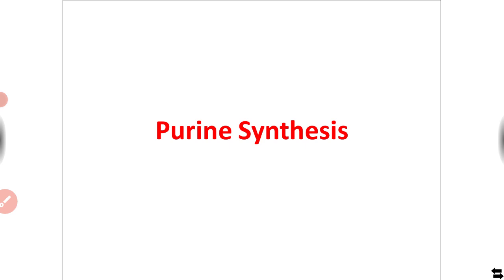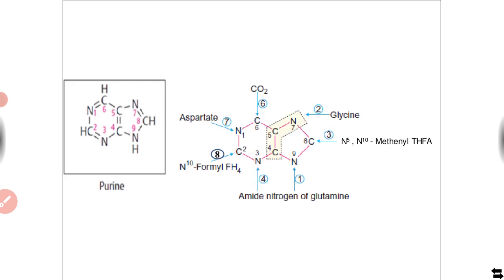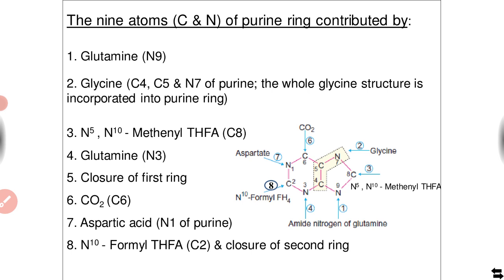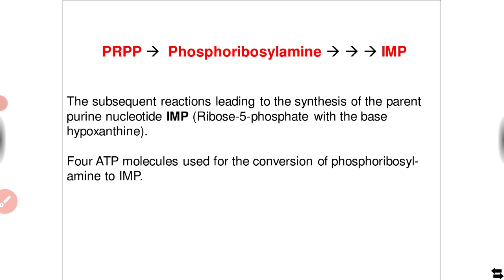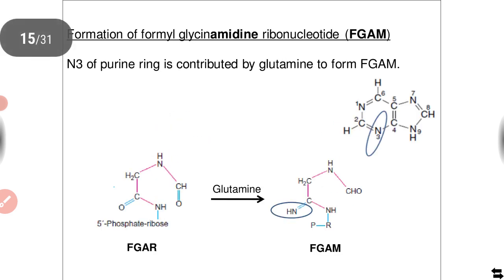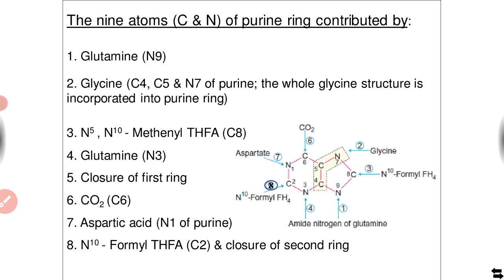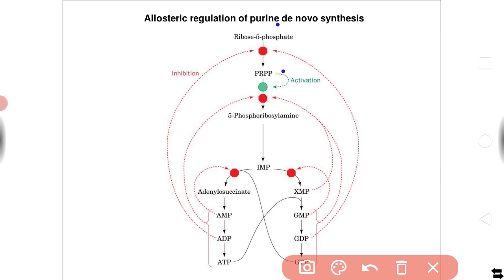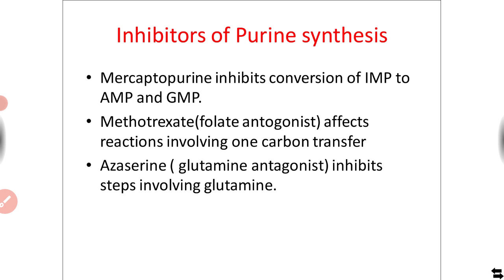Purine Synthesis | KMC